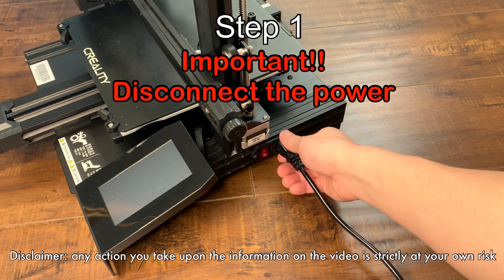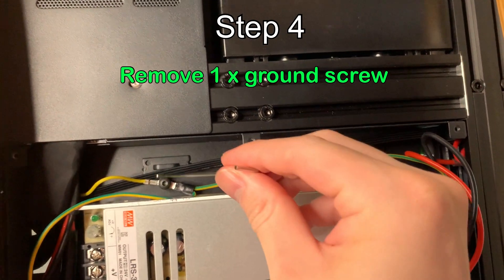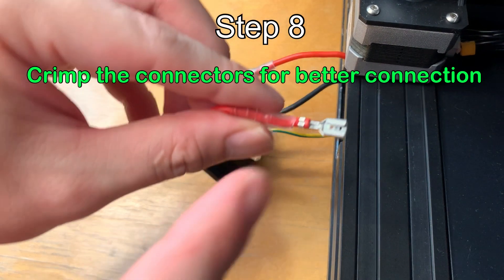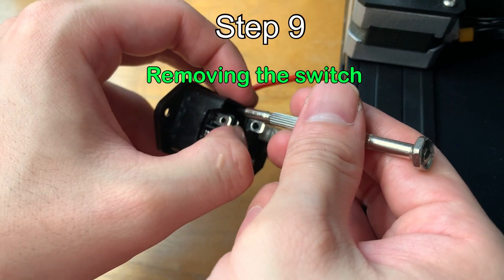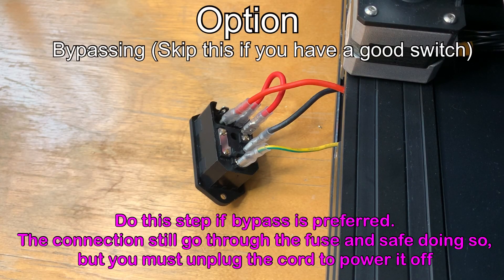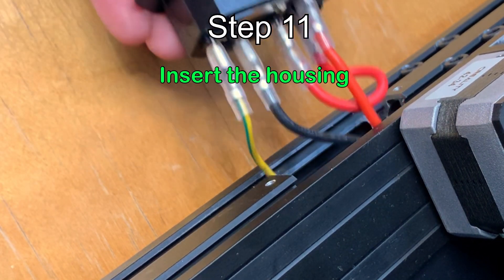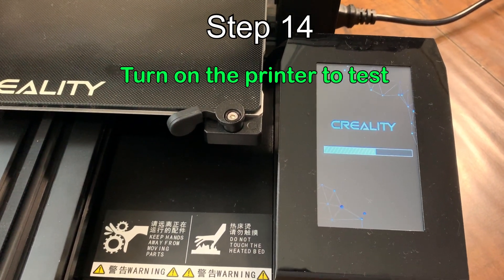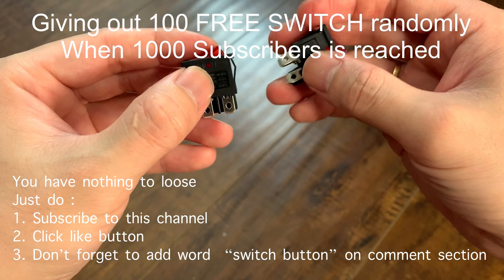CREALITY CR 6 SE Replacing Switch or Bypass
Please go to 2:42 Minute for Bypass

This video description contains affiliate links, which means that if you click on one of the product links, I’ll receive a small commission without adding any extra cost to you, also as a way to support me at the same time

Printer was shutting down randomly and couldn’t turn off the power using the switch button in this video

Switch button give away has ENDED on 12/12/2020

But they couldn’t provide shipping estimate and I can’t wait without knowing when will I be able to replace the switch. It might takes 1 month or 2 months, also I’m not sure if they would send out the same switch or a better one. So I decided to swap the switch from third party.
After about 40 hrs printed total time the new third party switch still doing reliably well! It switches better than the original switch from Creality.
No random shutting down, No always on, no power related problem anymore. It’s just works as it should